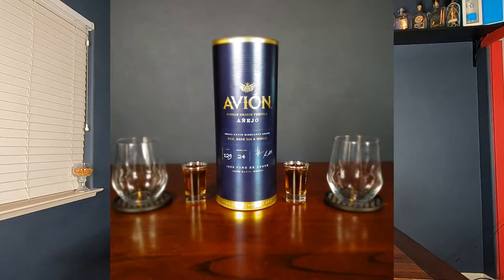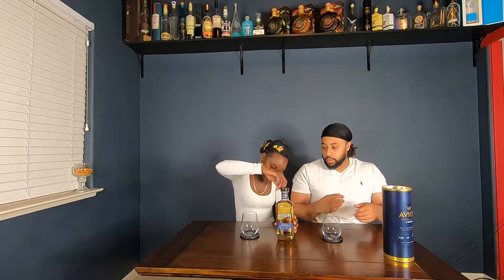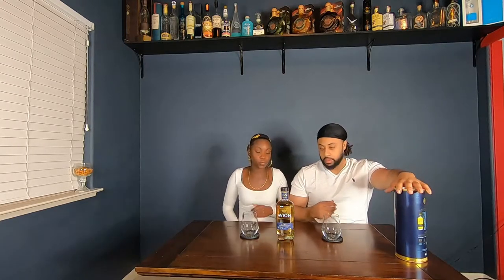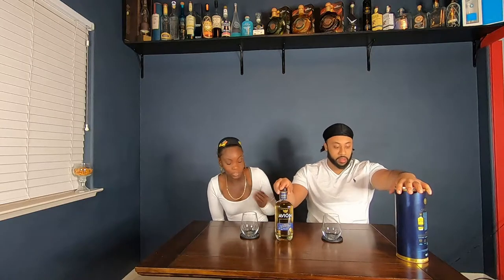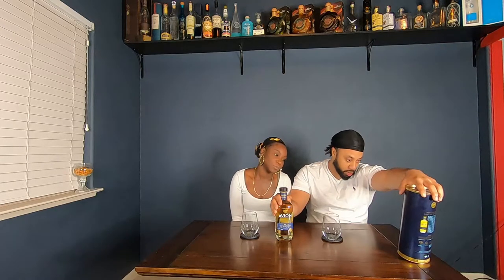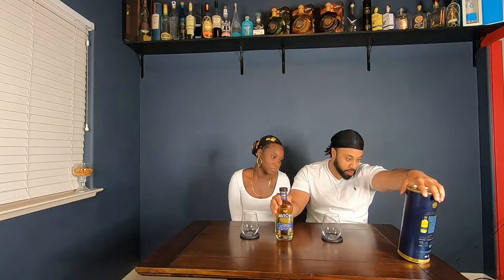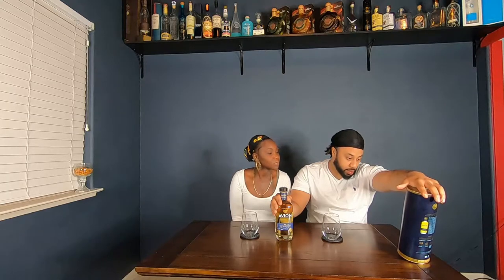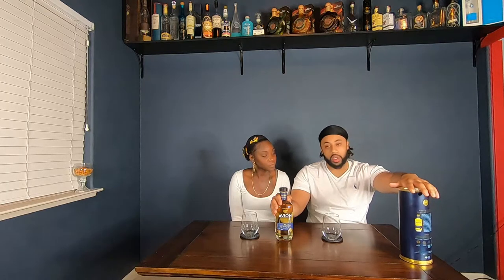Avion Anejo Review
Tonight we review Avion's Anejo.

Comment game and review ideas